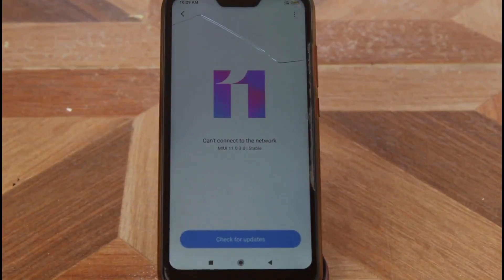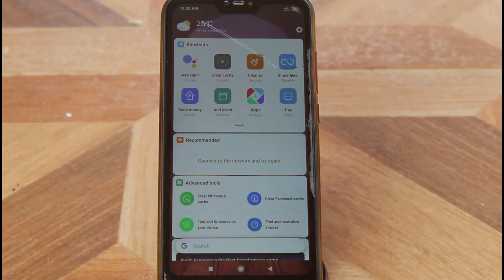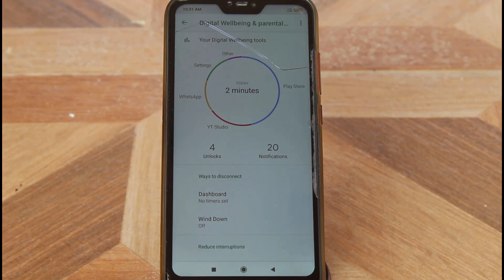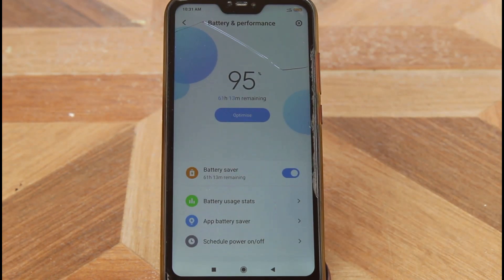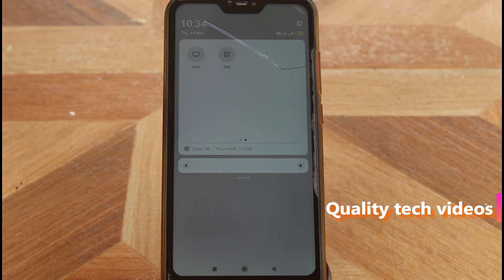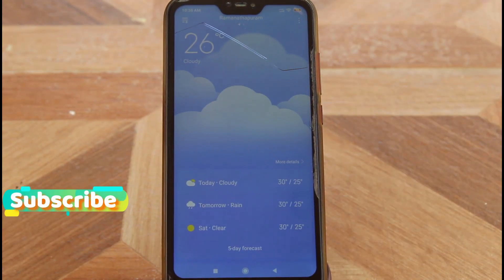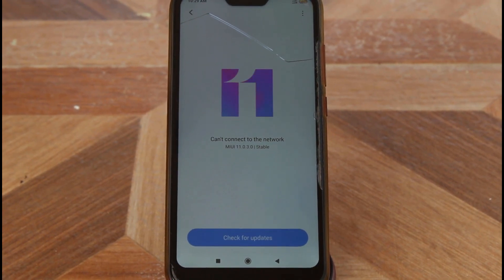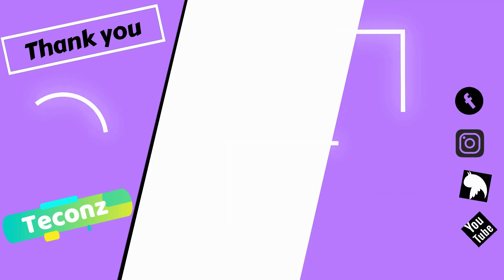Redmi 6 Pro-Got Miui 11 New Update & Hidden Features(Stable Version)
This tutorial is about review of xiaomi new updates and it's top 5 best features.

Also it has the some secret feature like dark mode,themes,digital wellbeing and etc.

The main difference between the older version and the new one is camera and speed is very fast,but the settings are common for both the versions.

But redmi note 6 pro doesn't get this hidden features,but my device early got it.

how to get miui 11 update faster :

1.In few days back my redmi 6 pro receive the new update from miui 10.

2.This feature is official announcement of mi,also release in india.

3.And the stable version is 11.0.3.0.

4.There is no need to download the any external rom files via usb or any other way.

5.When we compare to the miui 10 vs miui 11,the battery performance is very low.

6.Which means that if you install this latest version,it consume more battery usage.

7.Other user's wait for few day and the end of 2019 you will get it.